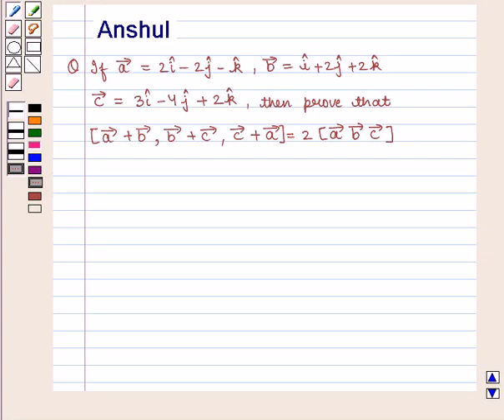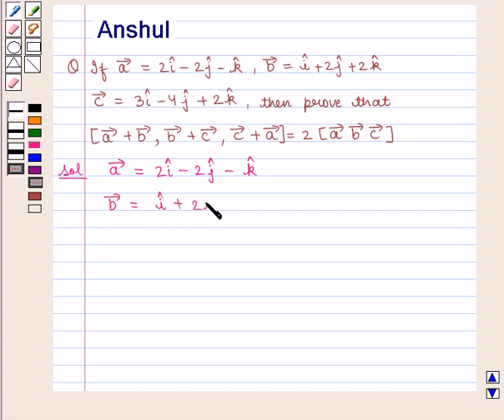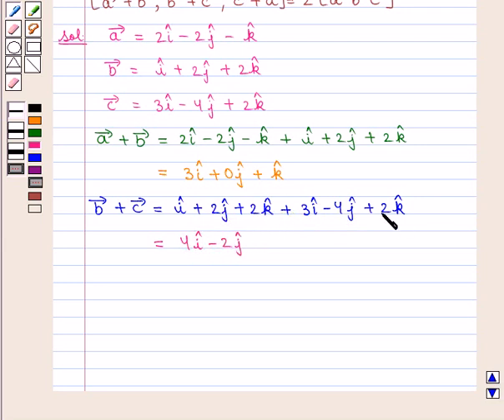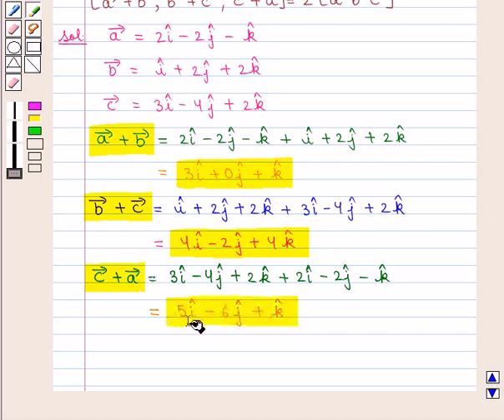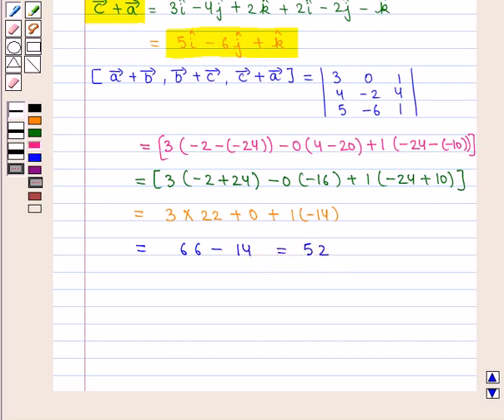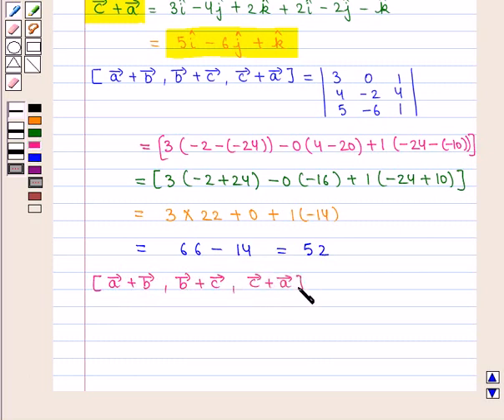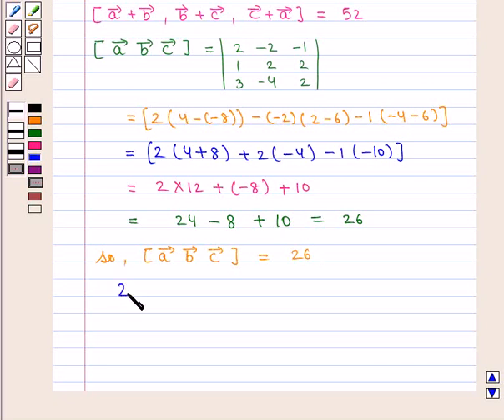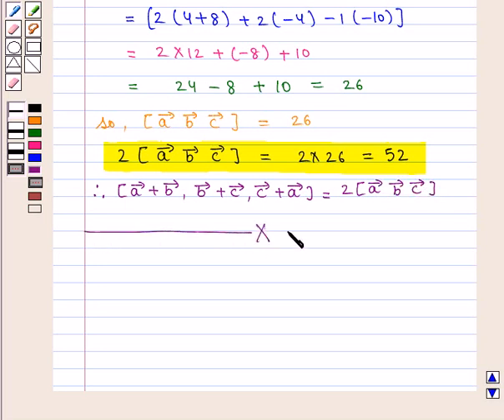Maths XII ICSE 24 SE6